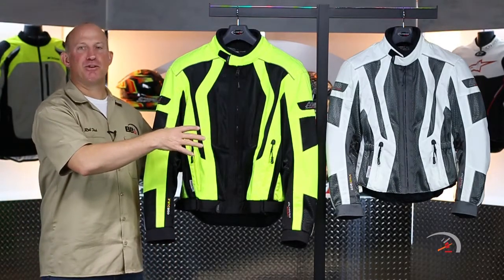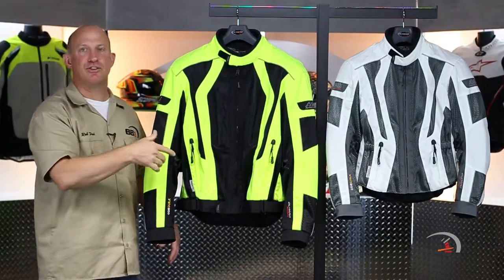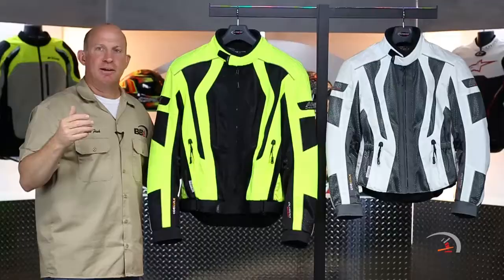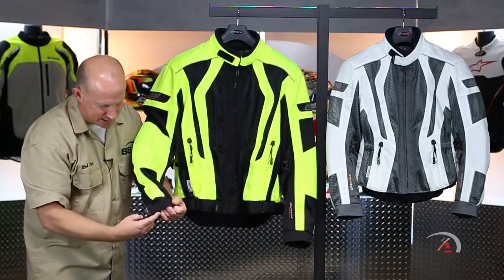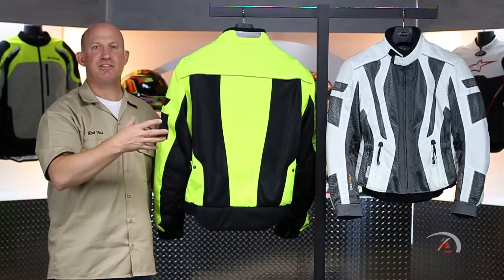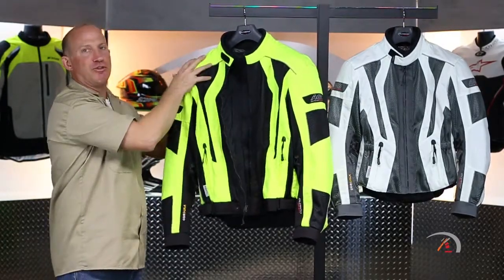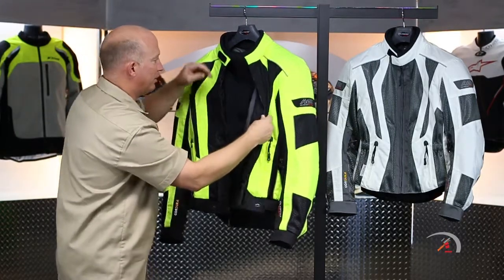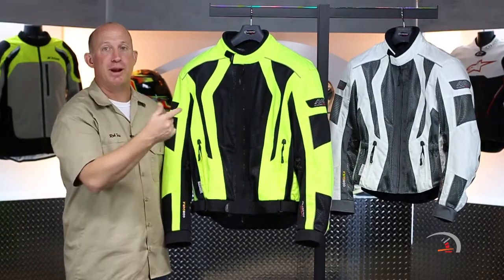Olympia Moto Sports Airglide 5 Mesh Tech Motorcycle Jacket | BikeBandit.com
The Olympia Moto Sports Airglide 5 Mesh Tech Jacket, the next chapter for the Airglide line. Made of 500 denier Cordura with ballistic airflow mesh panels. Olympia went above and beyond by including a rain cover/liner. Yes this second jacket works in conjunction with the mesh jacket and can be worn over or under. The cover is waterproof and insulated for your comfort. Reflective piping throughout the jacket keeps you visible at night.